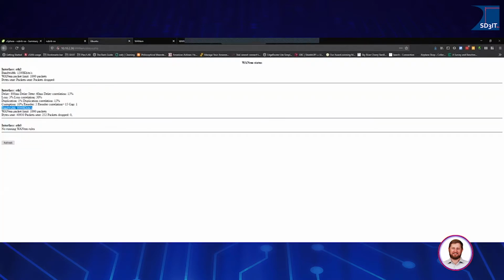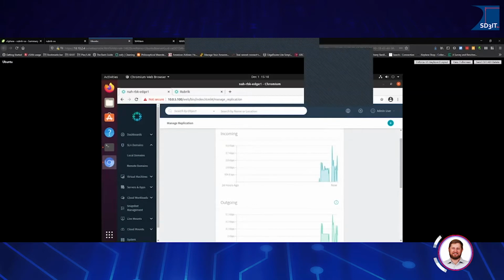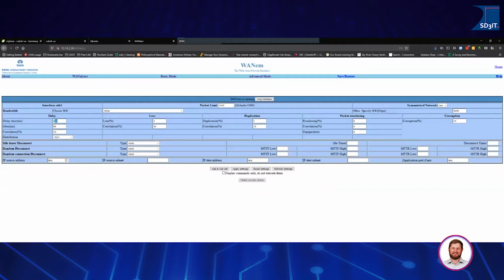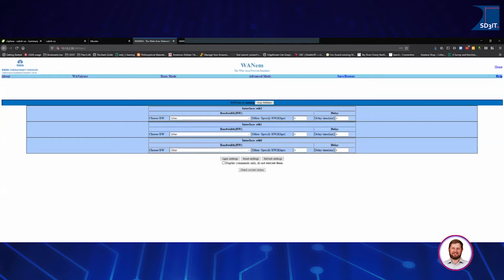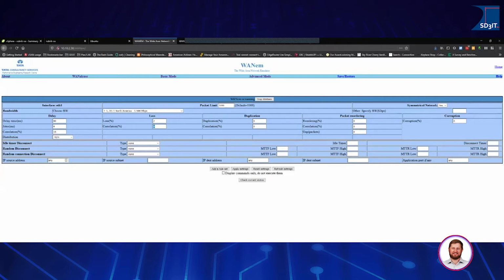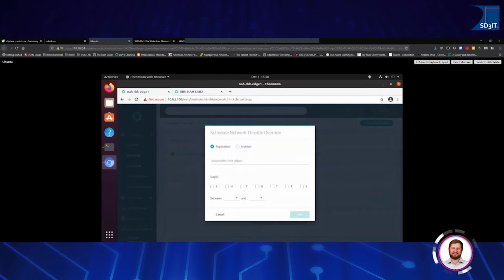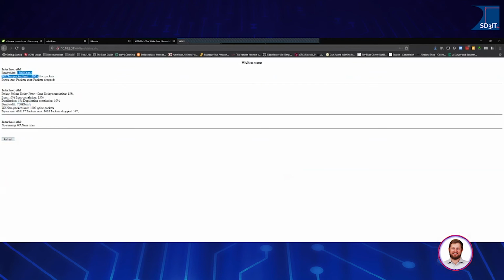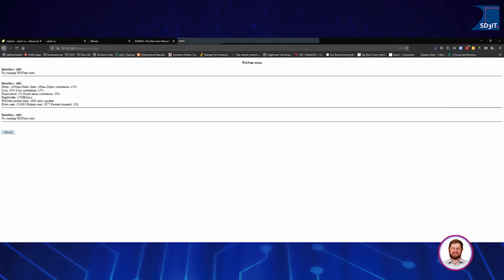SD3IT Lab Rubrik Replication Simulation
Rubrik replication on a simulated SATCOM with SD3IT's Solution Architect Nick Howard.